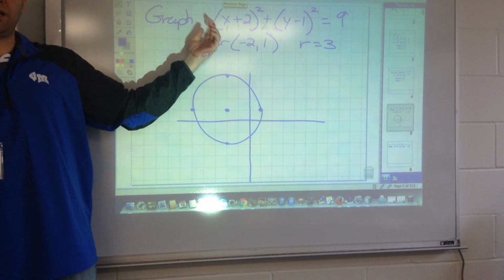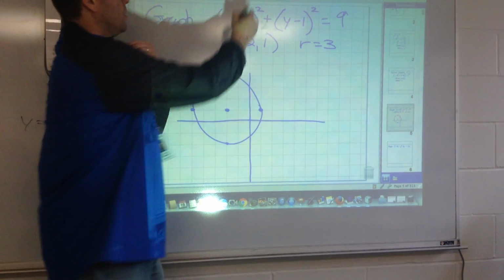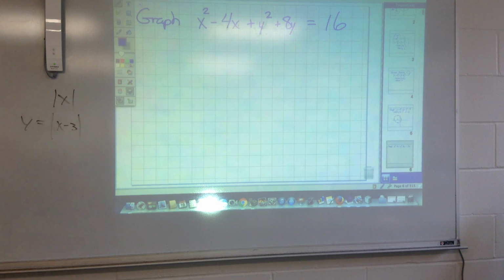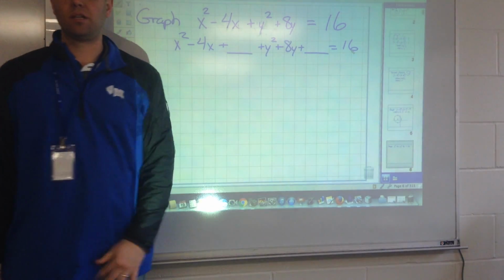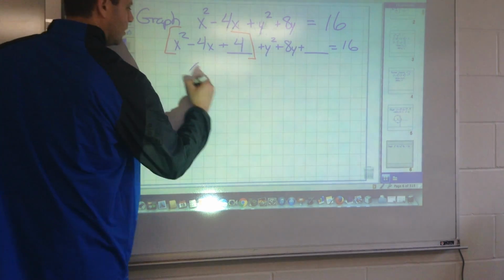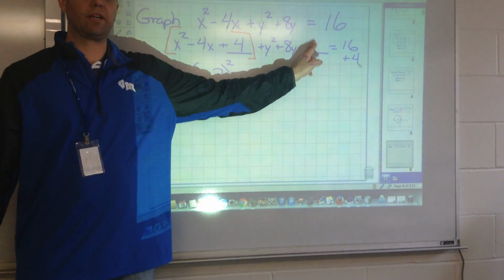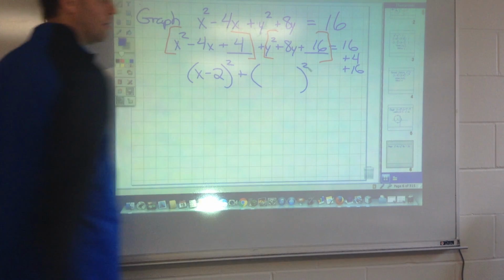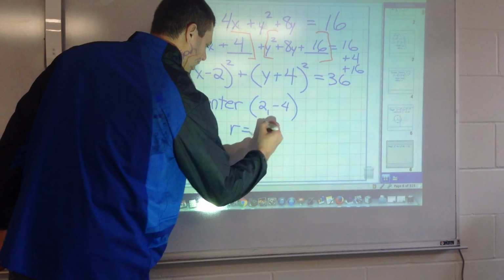Completing the square using circle equations